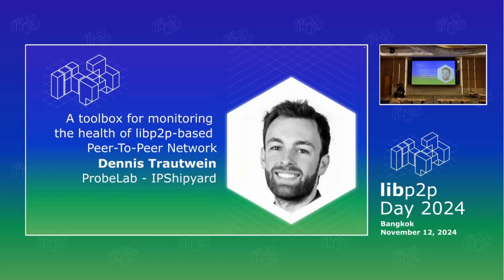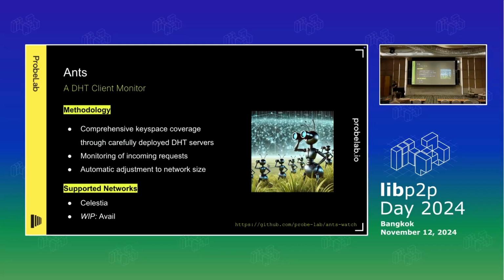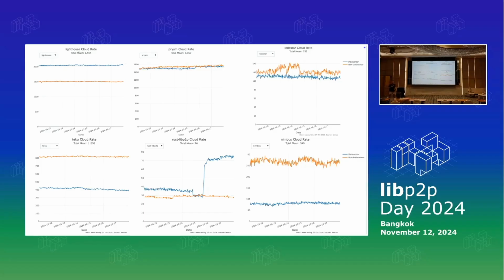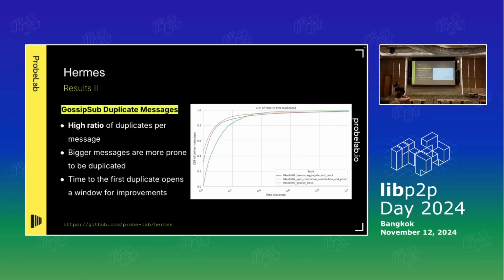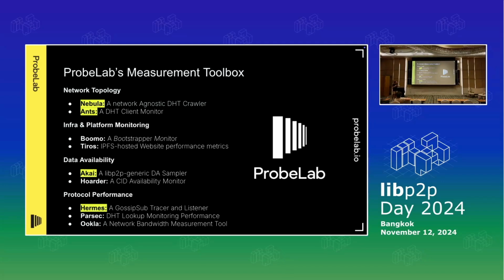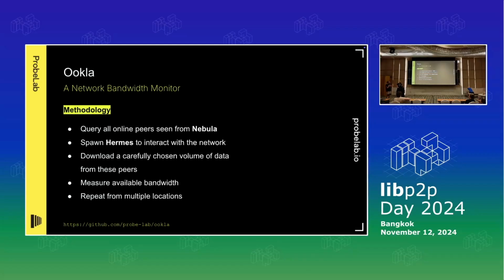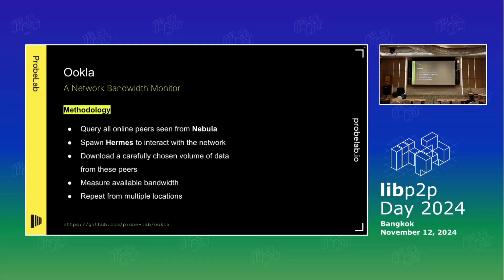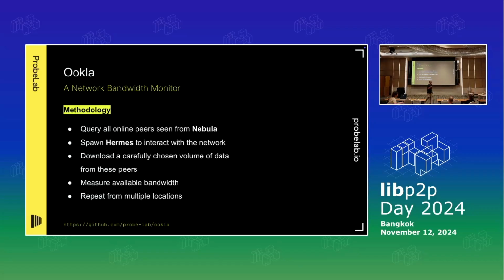A toolbox for monitoring the health of libp2p-based Peer-To-Peer Networks - Dennis Trautwein